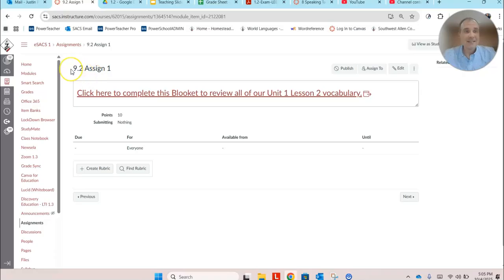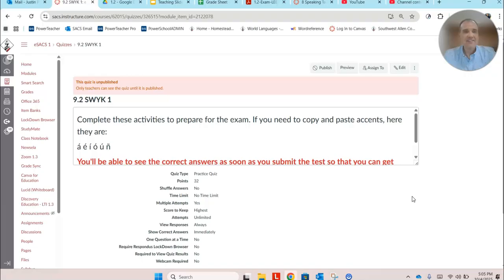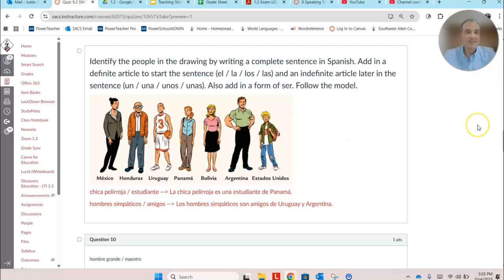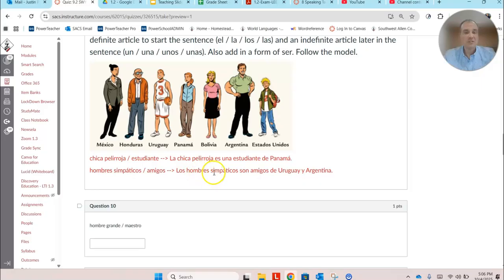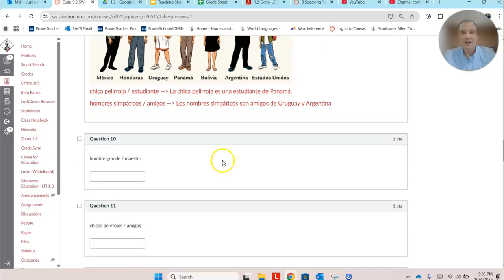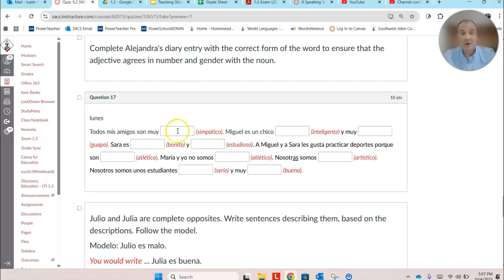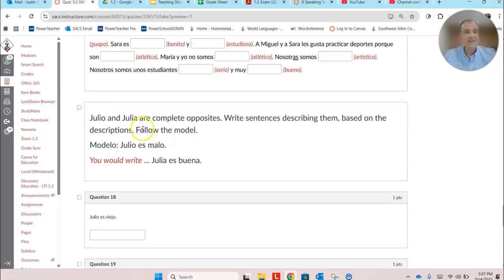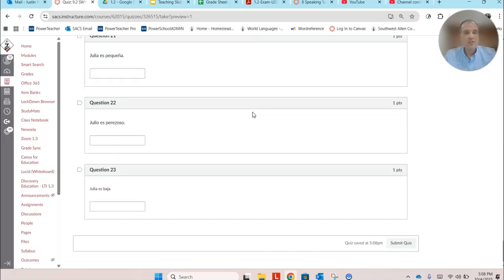eSACS Spanish 1 Week 9 Instruction 2